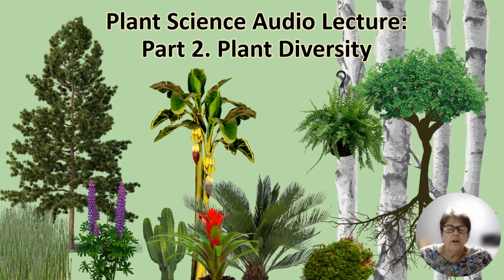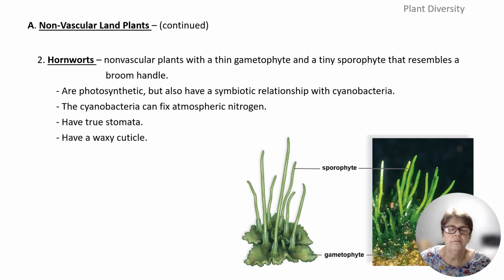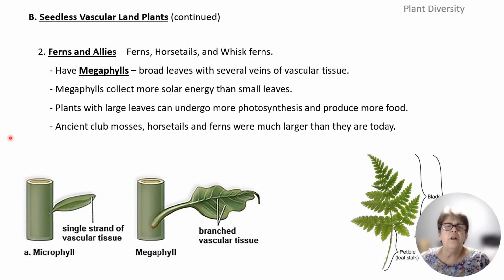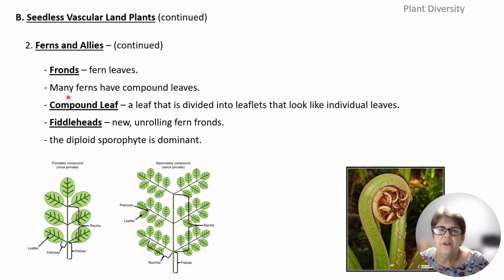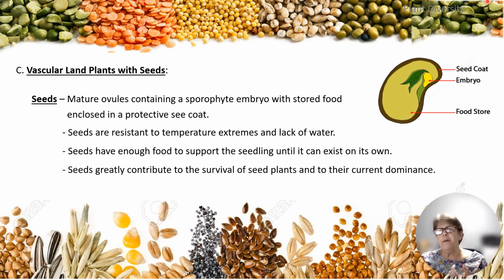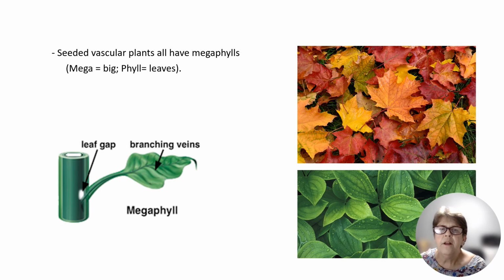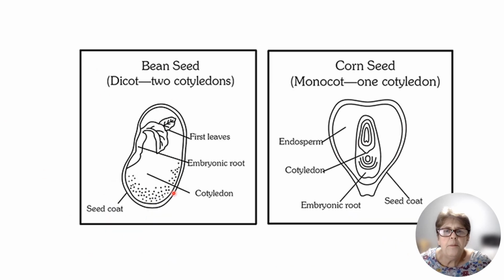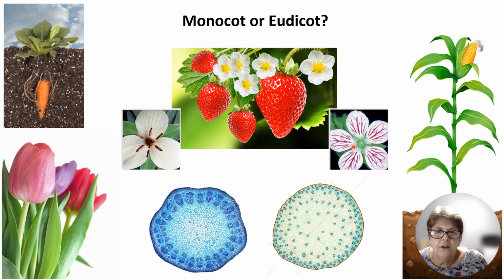Plant Science Notes - Part 2: Plant Diversity